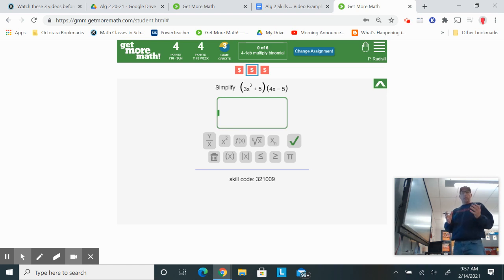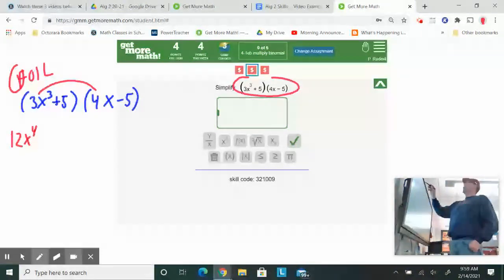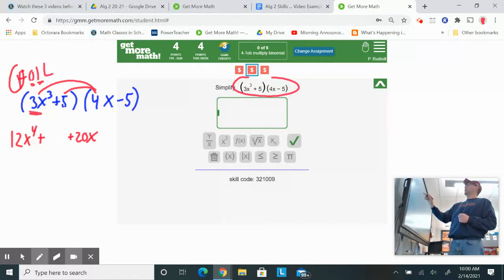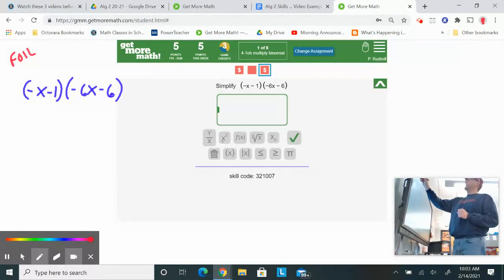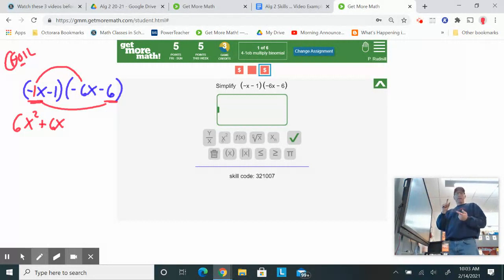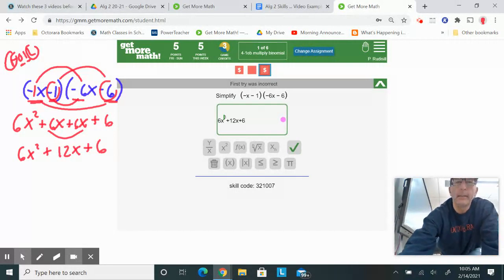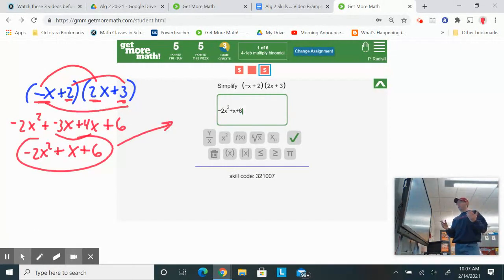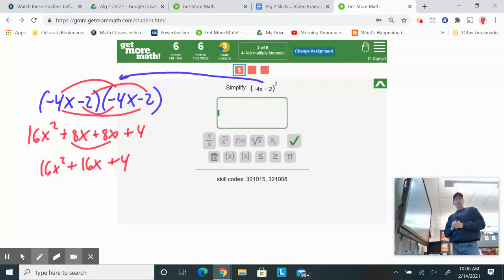Alg 2 Multiply a binomial by a binomial